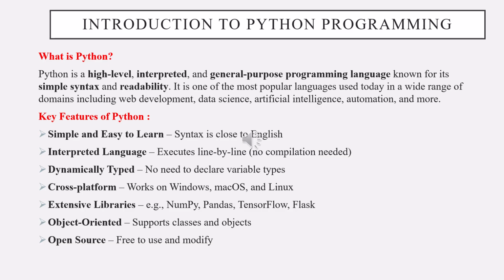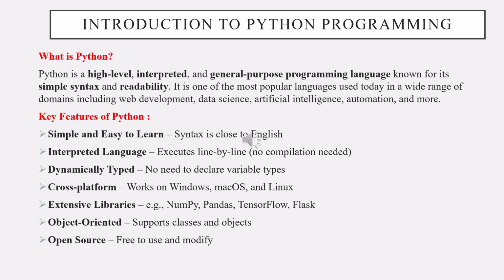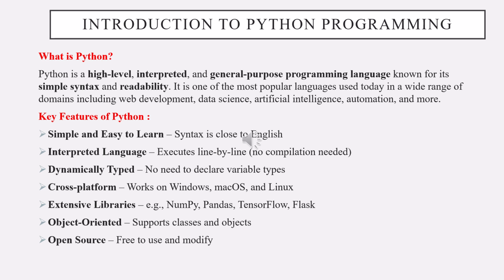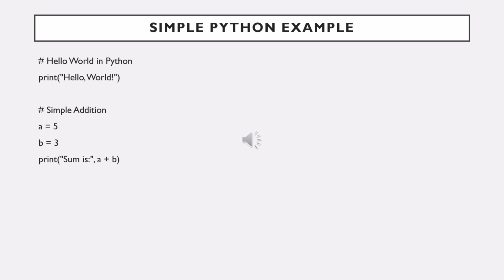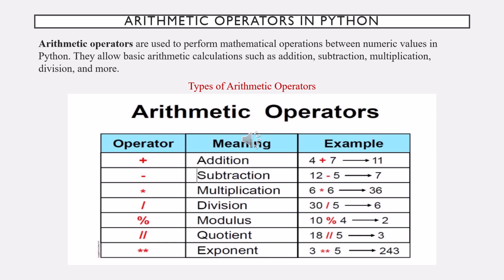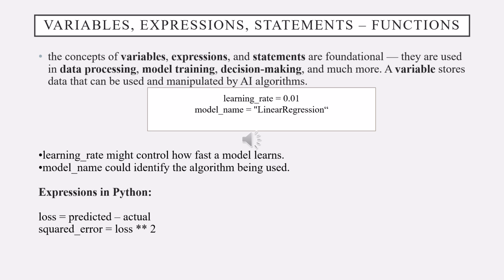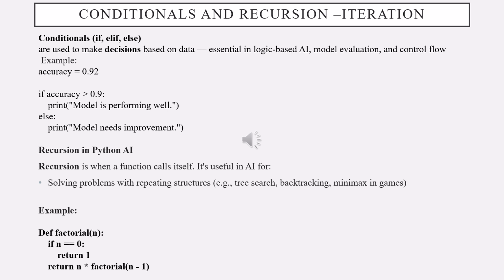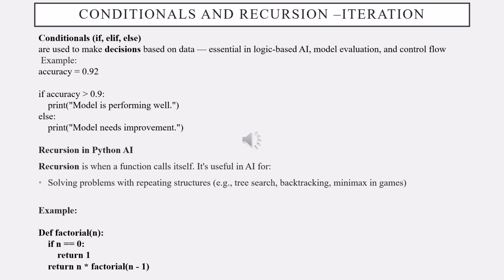List & Tuples |Introduction to Artificial Intelligence|Ms.M.P. Mohanapriya Asst.Professor CSE RMDEC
This video explains about List & Tuples